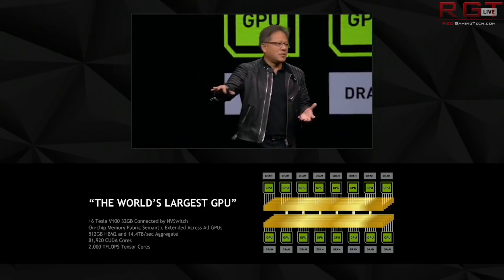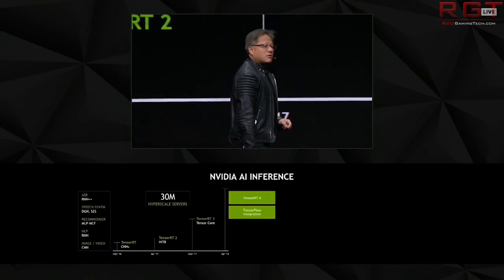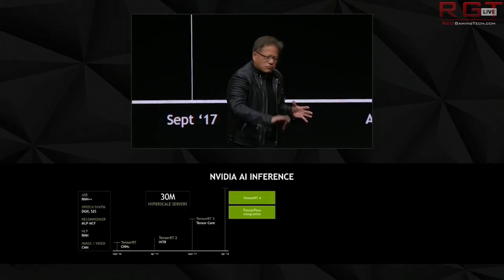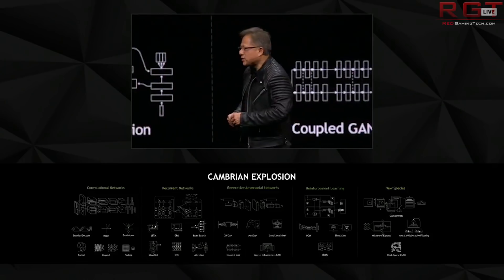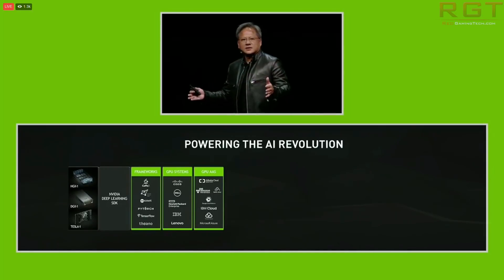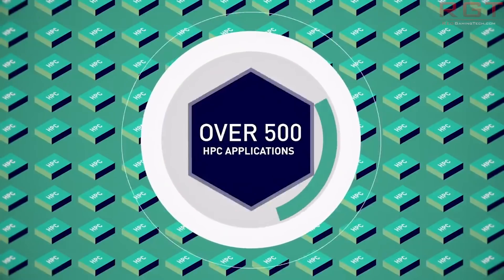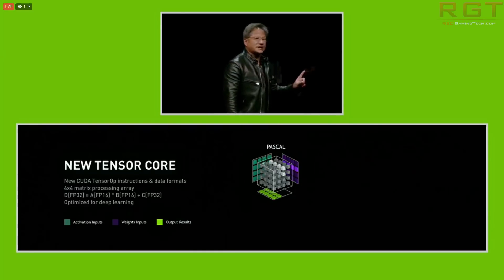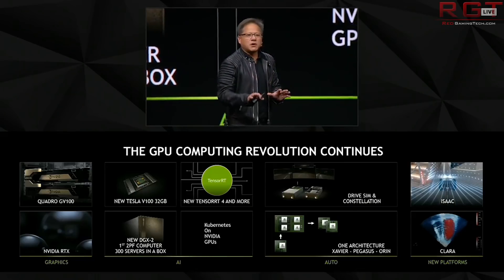Nvidia DGX 2 "World’s Largest GPU" Announced | Quadro GV100 Specs & Price Revealed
A lot of news from Nvidia's GTC 2018 conference, including an announcement of the DGX-2, the "world's largest GPU", which is a server rack made out of a huge amount of Volta graphics cards and has some insane specifications.

We also have a reveal of the GV100, a graphics card meant for workstation and professional users. We have the specs and price for this, which will undoubtedly utilise the recently revealed ray tracing.

Finally, we have a rumor from Tweak Town that the next generation of Geforce that will follow Pascal (Volta? Ampere? who knows) will do, in terms of the naming conventions.

LINKS